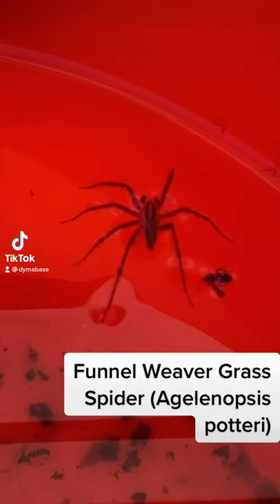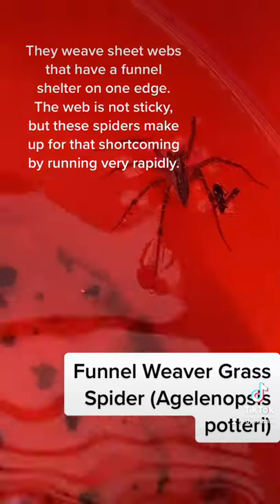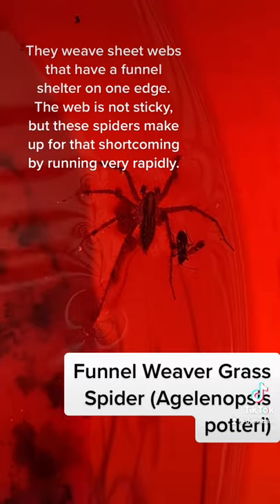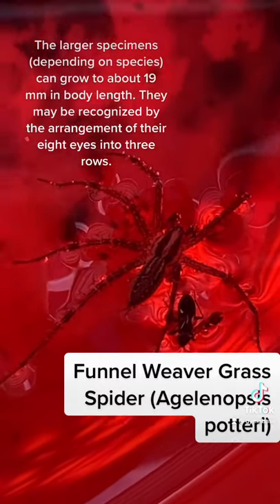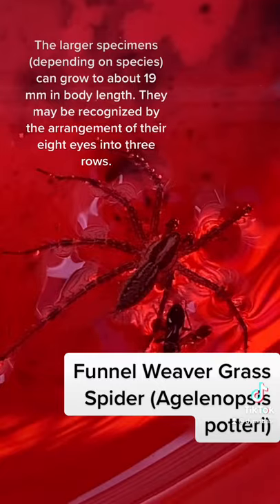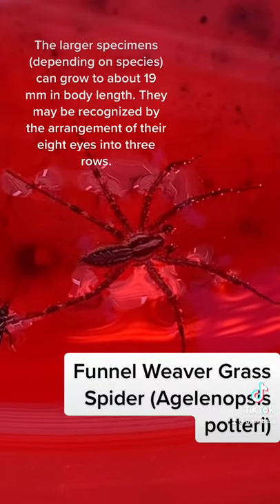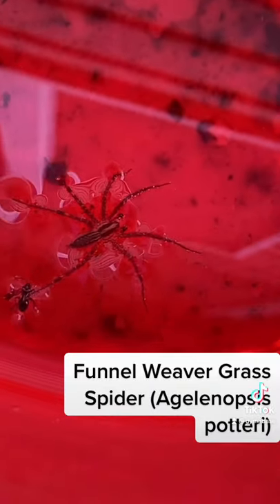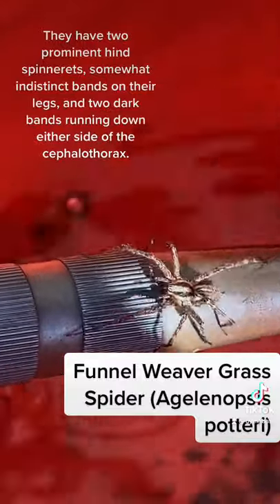🐝 Funnel Weaver Grass Spider (Agelenopsis Species) Profile and Facts | DYMADEX A009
DYMADEX A009 | Funnel Weaver Grass Spider (Agelenopsis Species) Profile and Facts

This video was created by me. If you find my video on any other channel, please report it to me in the comments below.

▼Channel Info▼

DYMABASE is a YouTube channel and brand created by David Pham. DPGH4EVER is a series made by a Vietnamese-Mexican interracial couple, David Q. Pham (DQP) and Gabriela Hernandez-Ramirez (GHR). We provide viewers with pranks, vlogs, storytime, educational content, and videos relating to KPOP songs to entertain them.

If subscribers aren't interested in all of the videos uploaded on this channel, they can check up with the playlists of the series they like.

OR
Get free $10 of Bitcoin on Coinbase app when you buy or sell $100 of Crypto